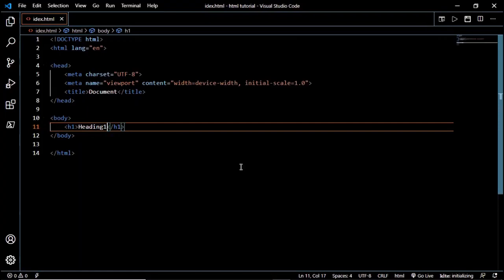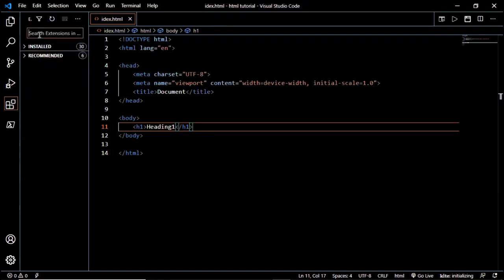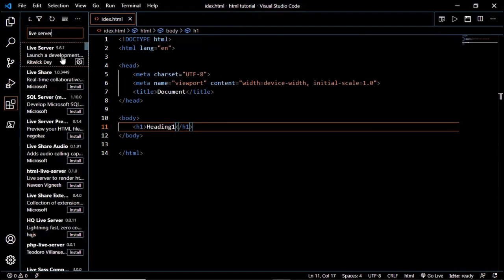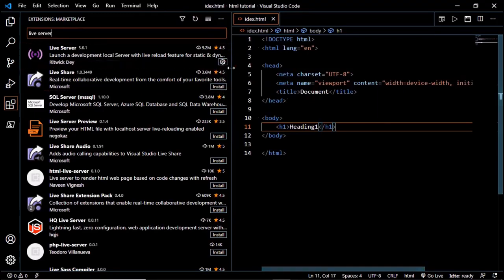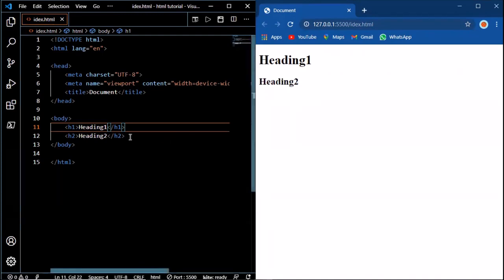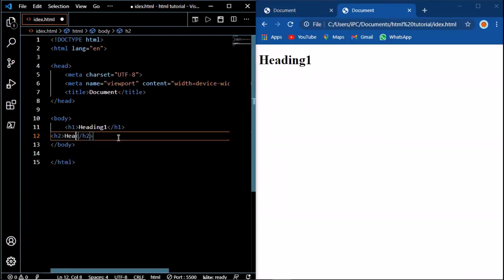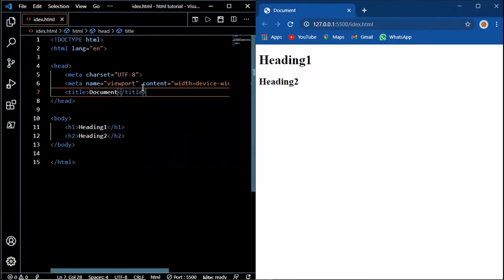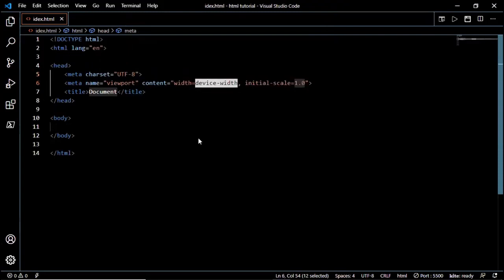HTML TUTORIAL 02 Shortcut to write HTML starter code and some useful extensions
Books for HTML and CSS:-